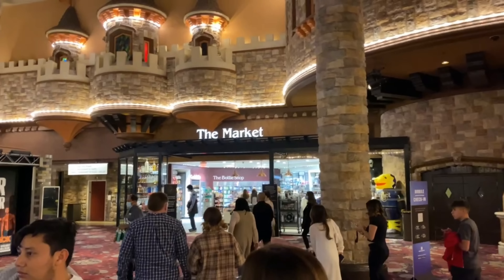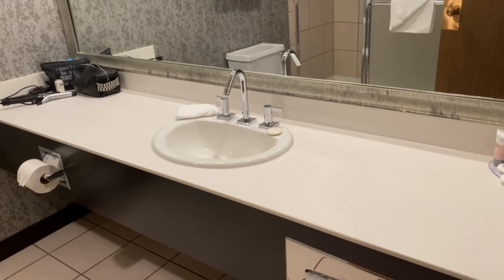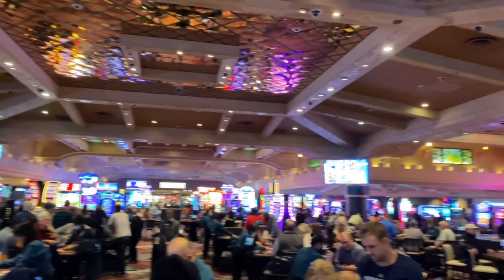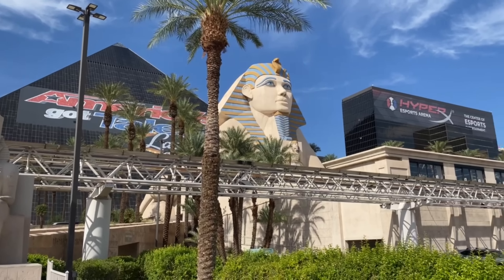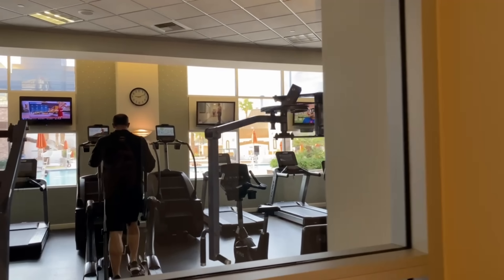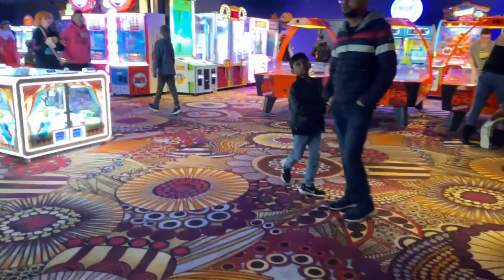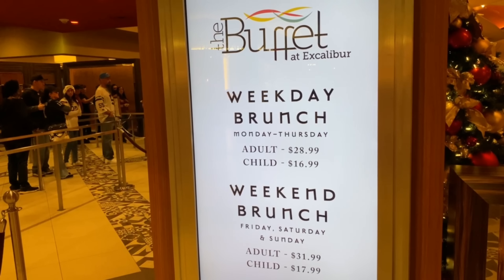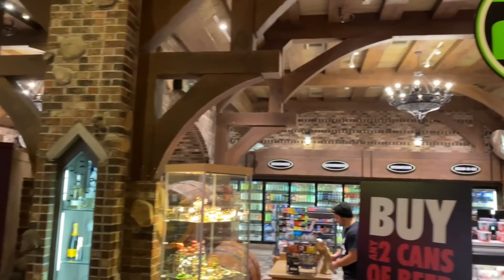WATCH THIS before staying at EXCALIBUR Hotel Las Vegas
NOT What We Expected | EXCALIBUR Las Vegas Hotel Review

In this video Josh and Rachael try out Excalibur for the first time together and review the rooms, pool, casino, dining options, night life, and others.  We hope you enjoy!

If you are looking for a great way to keep up to date on all things MGM check out the MGM Mlife Rewards, Entertainment Deals, Discussion & Promotions  group on Facebook by The Casino Crew!

Song
Firefly
Artist
Jim Yosef

excalibur las vegas
excalibur casino
excalibur buffet
excalibur hotel & casino
excalibur hotel and casino
las vegas excalibur
las vegas hotels
excalibur hotel las vegas
excalibur hotel
excalibur pool
excalibur vegas
excalibur hotel tour
excalibur hotel room
las vegas strip hotels
excalibur review
excalibur las vegas room
excalibur las vegas pool
excalibur las vegas tournament of kings
excalibur las vegas review
excalibur las vegas walkthrough
vegas hotel